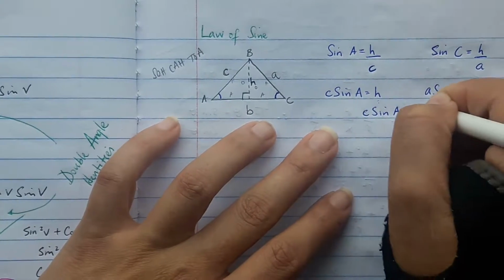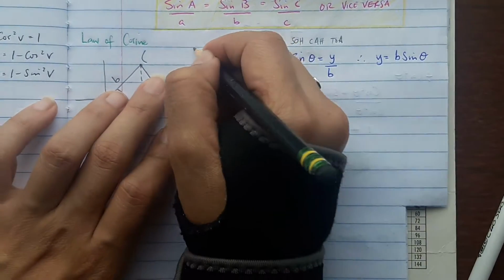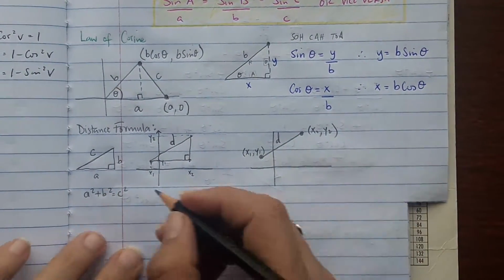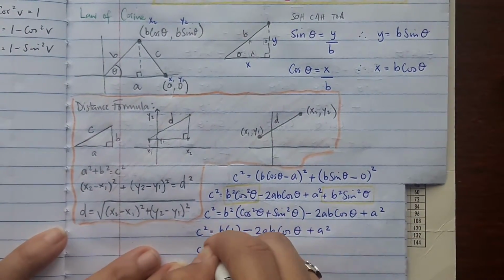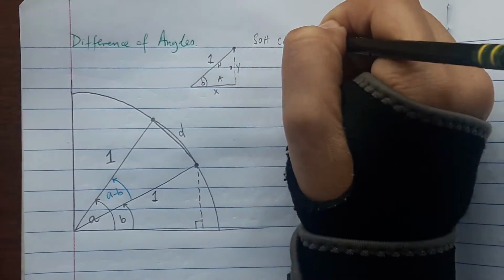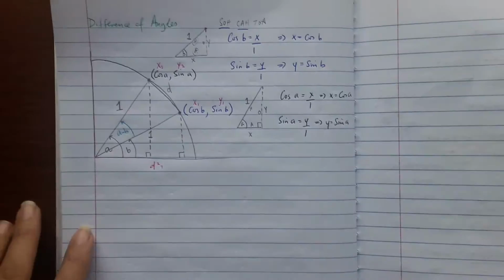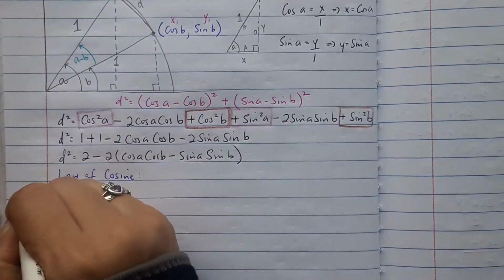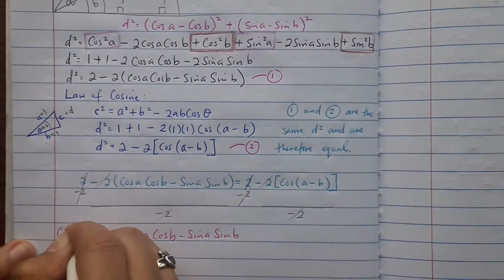Trigonometric Identities Part 2